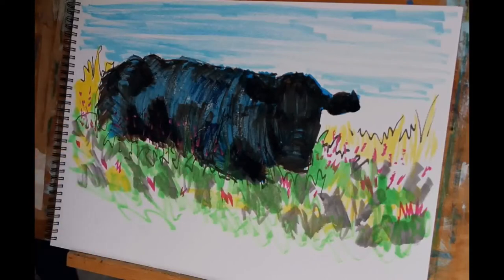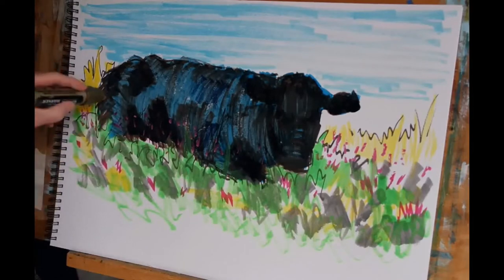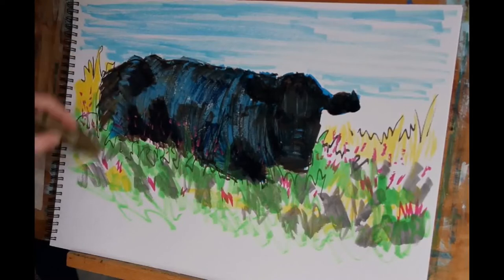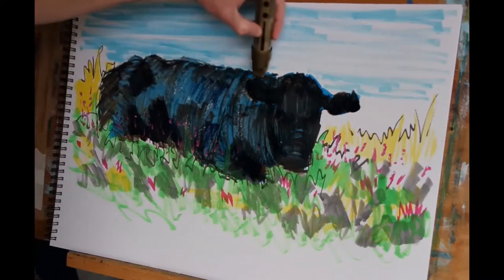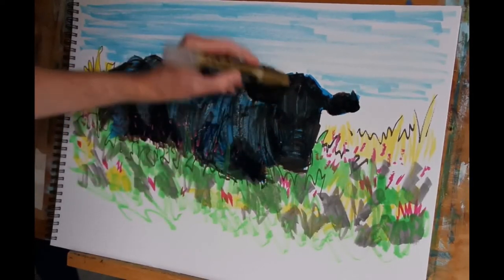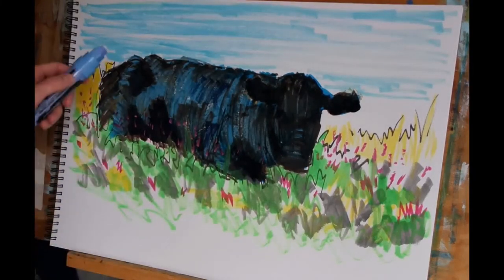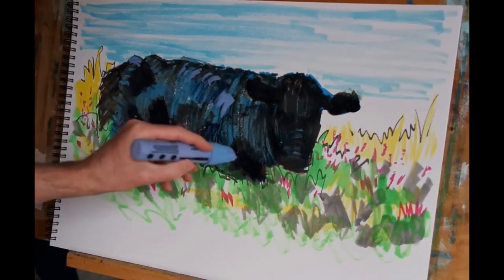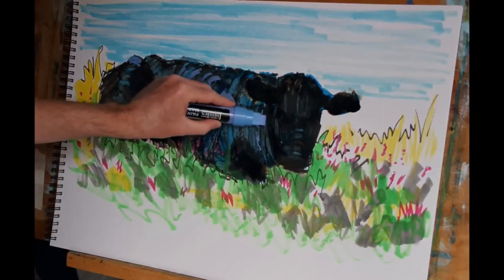How To Paint A Black Angus Cow ep8 Acrylic Marker Painting